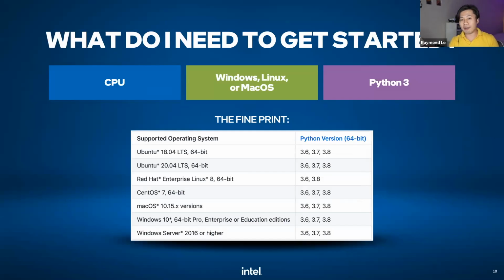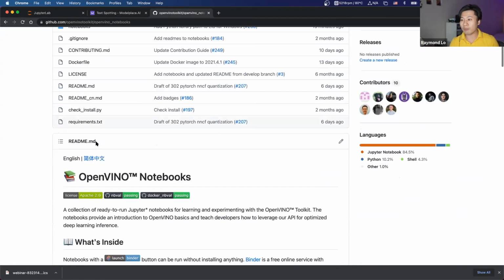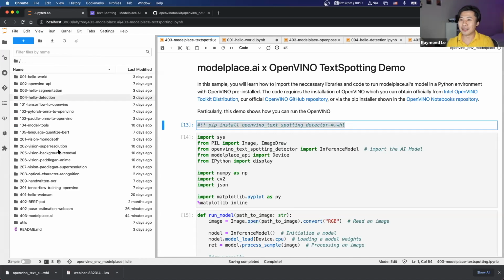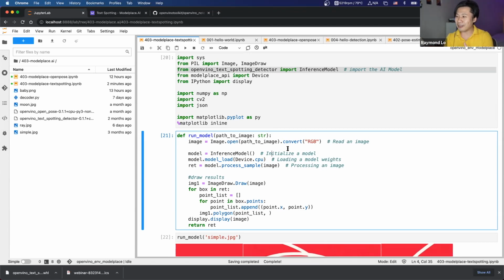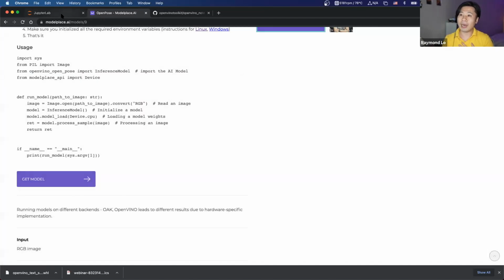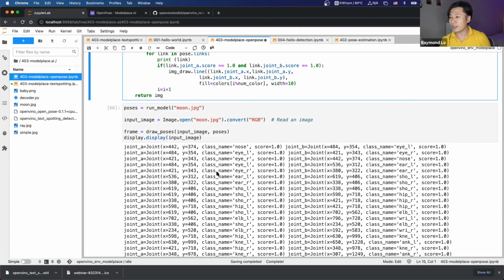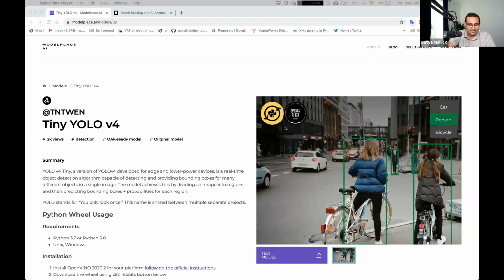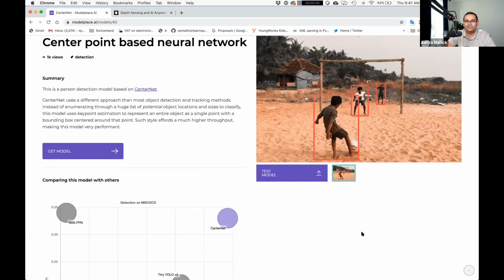Real-time AI with OpenVINO and ModelPlace.AI feat. Raymond Lo - Weekly Episode 26 - 9/02/21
Raymond Lo, who you may recall appear way back on Episode 6 in April, is our guest this week on the webinar, showing us an easy process for using OpenVINO Notebooks with Modelplace.AI.

Video Timeline Links:
0:00 Intro
2:55 Presentation: Real-time AI with Modelplace.AI and OpenVINO Notebooks
41:13 Demonstration of Modelplace Benchmark Functionality
46:05 Live Demo of Text Detection - $500k in the campaign
48:37 Giveaway of OAK-D-LITE
51:46 Q&A With the Audience
1:00:25 Outro